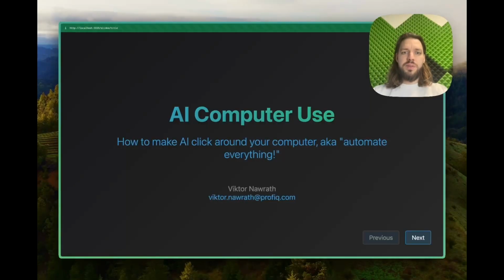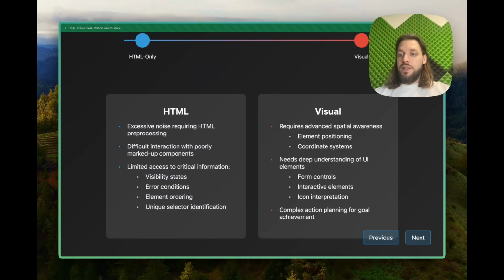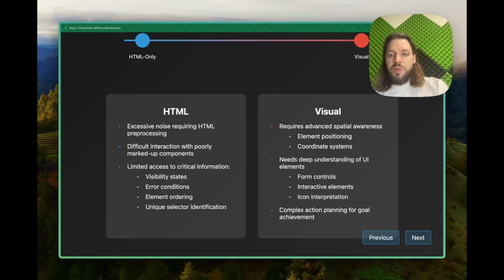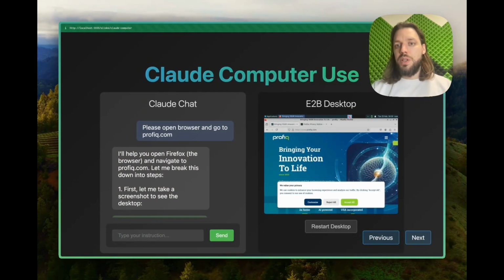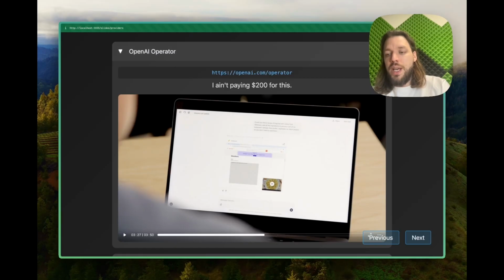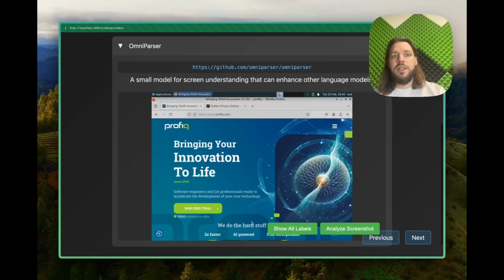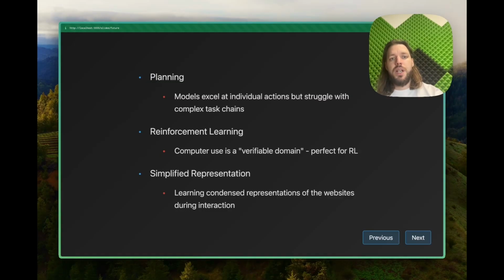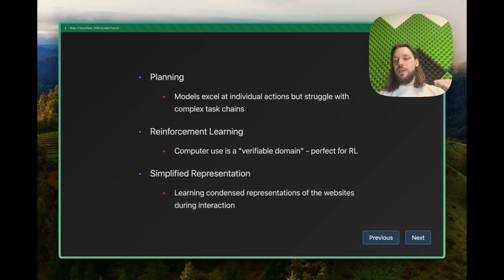Tech Demo: How AI Lets You Control Your Computer Like a Human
In this video, Viktor Nawrath talks about AI Computer Use - a technique to let language models control your computer the same way a human would.
He explains how computer use works, shows an example implementation using Athropic's Claude and E2B Desktop and talks about other project that offer this functionality.

The intractive slides with all the example code can be found in this repository: